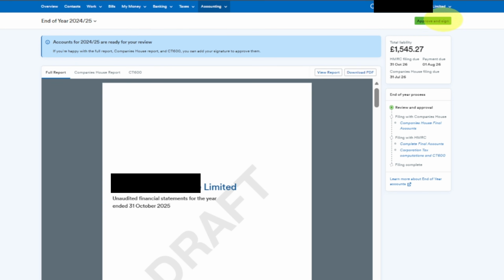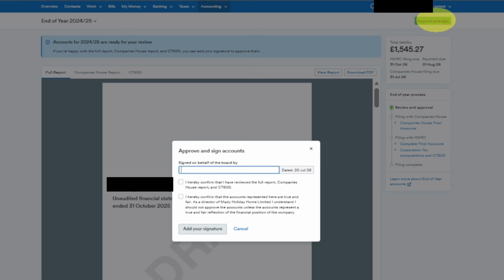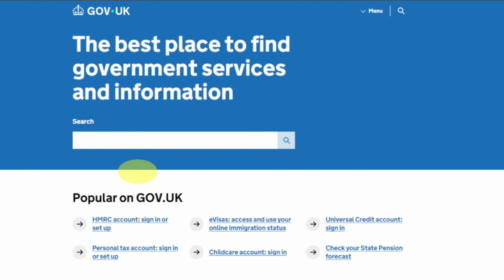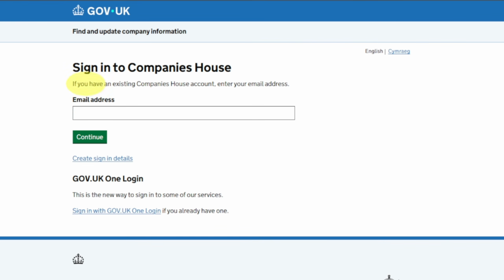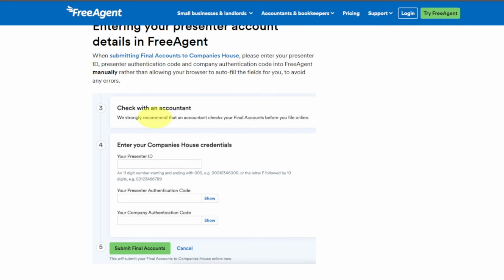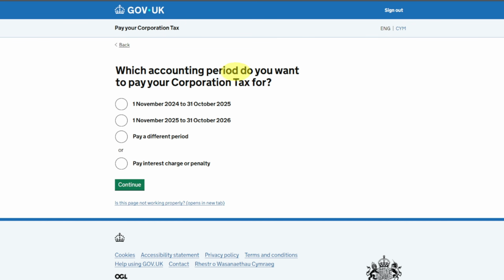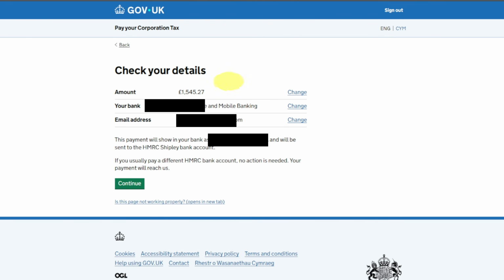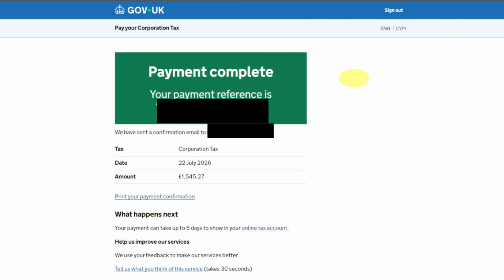How to File UK Company Tax Return 2026 | HMRC Corporation Tax Return for Limited Companies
Is your UK Company Tax Return due by 31 July? In this step-by-step guide, I'll show you how to file your Corporation Tax Return (CT600) online, what documents you need, important deadlines, and how to avoid HMRC penalties.

In this video, you'll learn:

Who must file a Company Tax Return
What documents you need
How to complete the CT600
Filing deadlines explained
Corporation Tax payment deadline
Common mistakes to avoid
HMRC penalties for late filing

Whether you're a UK Limited Company director, a new business owner, or an accountant, this guide will help you file your Company Tax Return correctly and on time.